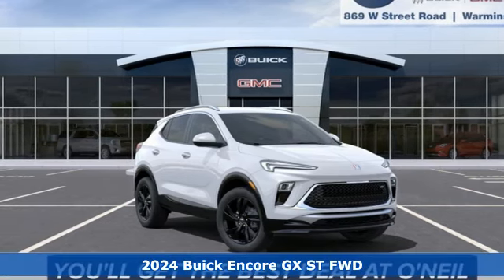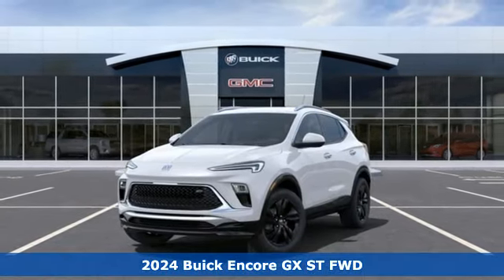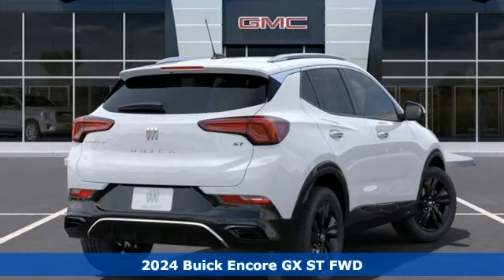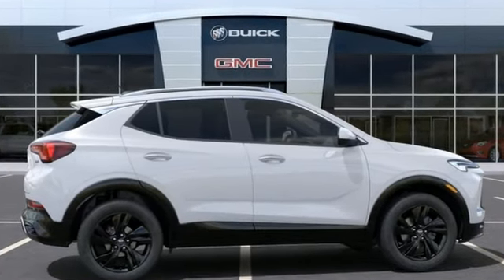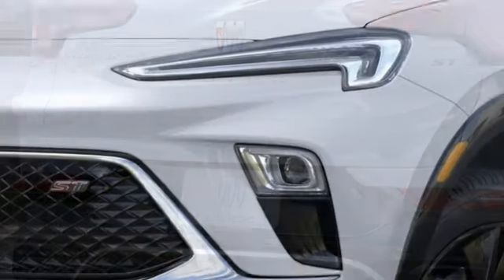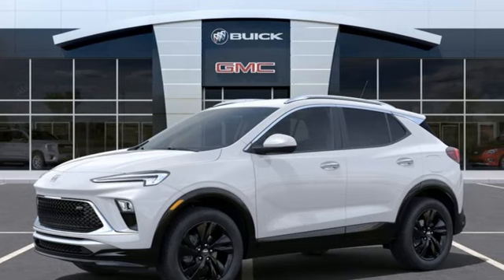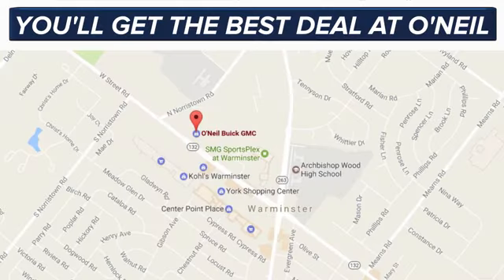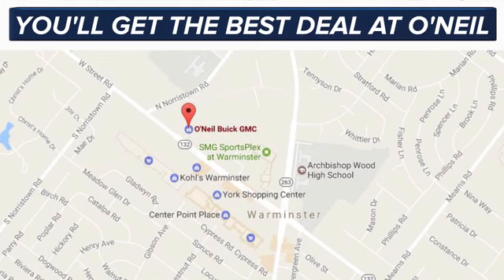New 2024 Buick Encore GX Warminster PA Philadelphia, PA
Year: 2024
Make: Buick
Model: Encore GX
Trim: Sport Touring
Engine: ECOTEC 1.3L Turbo
Transmission: CVT
Color: White
Interior: Ebony Seats With Ebony Interior Accents
Stock #: B519
VIN: KL4AMDSLXRB008450
Summit White 2024 Buick Encore GX Sport Touring FWD CVT ECOTEC 1.3L TurbobrbrThis 2024 Buick Encore GX Sport Touring in Summit White features: Recent Arrival! 29/31 City/Highway MPGbrbrbrO'Neil Buick GMC in Warminster serving Philadelphia since 1965. See the rest of our inventory at ONEILBUICKGMC.COM.

Address:
869 West Street Road